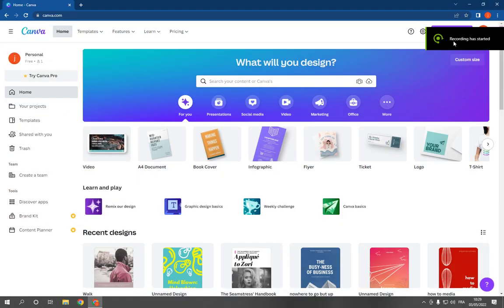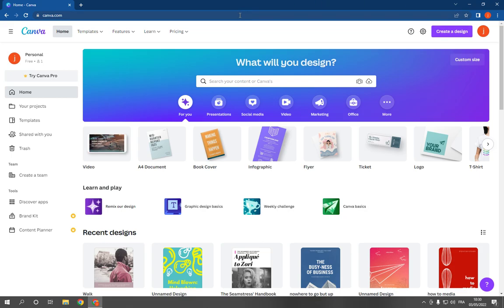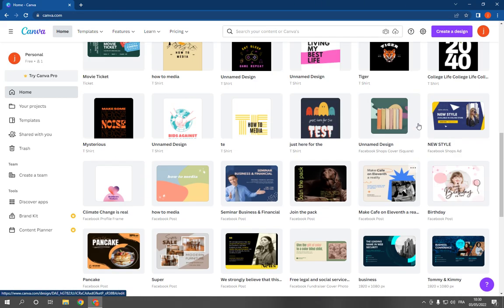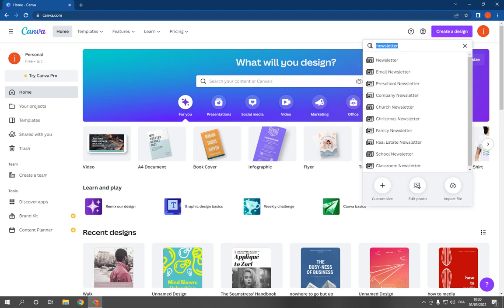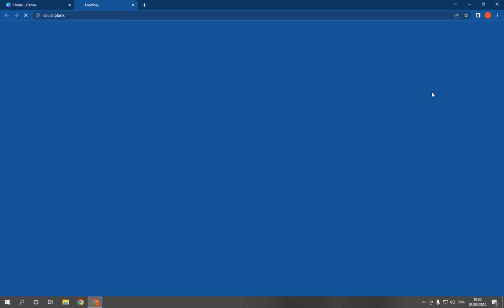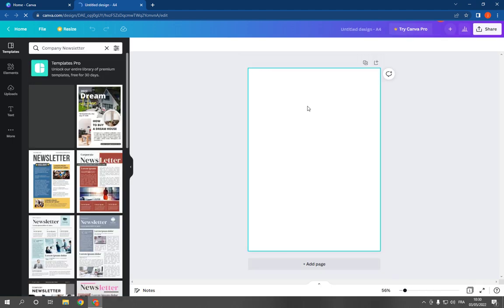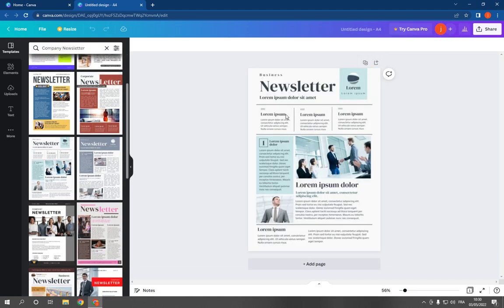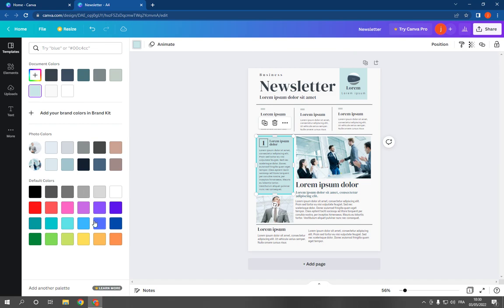How To Make And Create Company Newsletter on Canva PC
in this video we discuss :